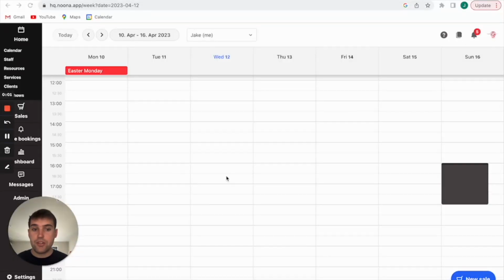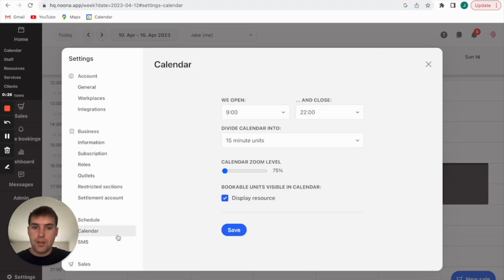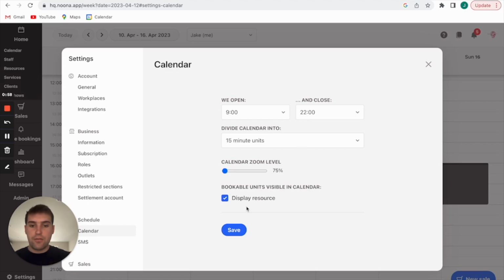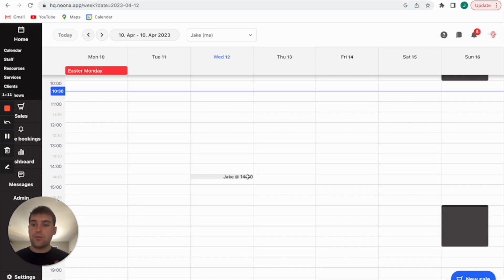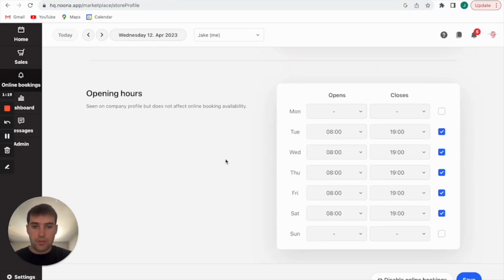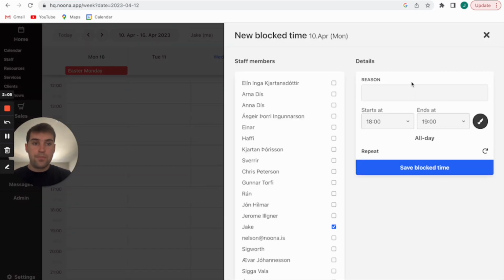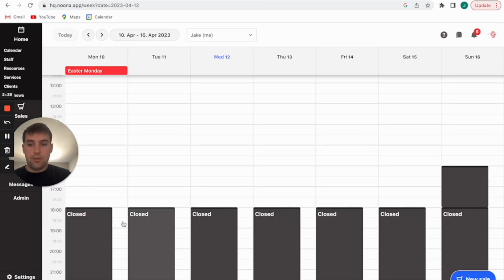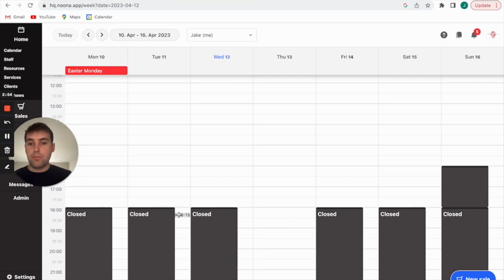How to set opening times - Noona HQ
Join us in this Noona HQ tutorial as we guide you through setting up your opening times, ensuring your business operates efficiently and your customers can book appointments during your preferred hours.

Noona HQ is a powerful business management system designed for appointment-based businesses like hair salons, beauty salons, chiropractors, and more. Establishing your opening times helps you manage your schedule effectively, allocate resources, and maintain a seamless booking experience for your customers.

📌 What you'll learn in this video:

- Setting the Calendar Settings in Noona HQ
- How to use Block times to set your regular opening hours and days
- Adjusting opening times for individual service providers or resources via block times
- Adding exceptions for holidays or special events

🚀 Empower your business with Noona HQ and Noona:
Learn how Noona HQ and Noona work together to create a comprehensive ecosystem for personal service businesses and their customers. By integrating the Noona marketplace with Noona HQ, you'll experience streamlined appointment booking, valuable analytics, and actionable insights to help your business thrive.